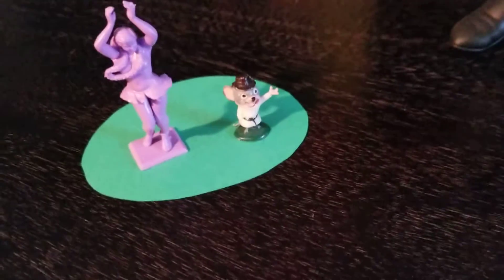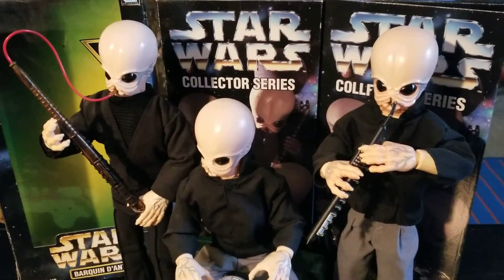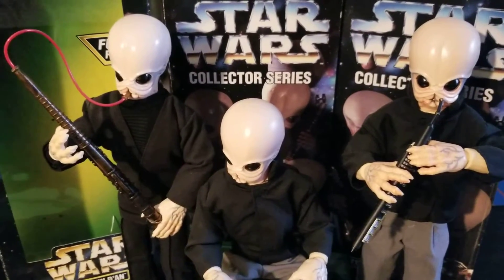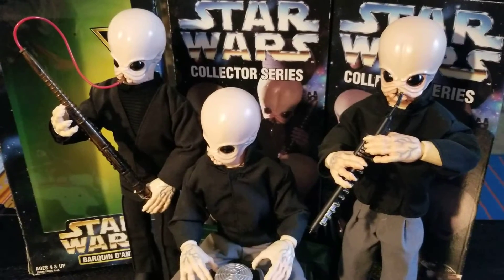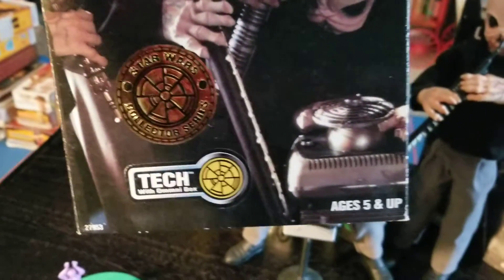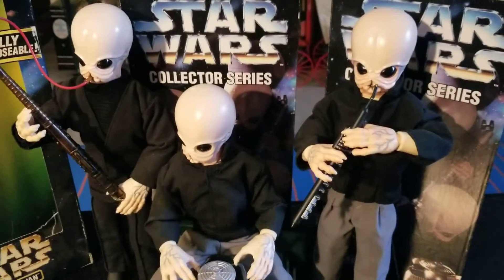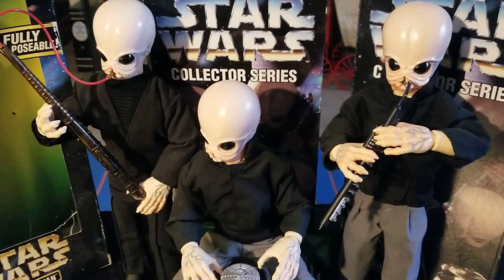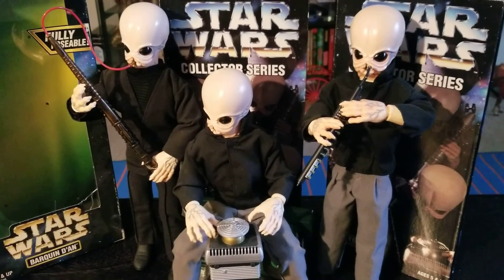Getting The Band Back Together